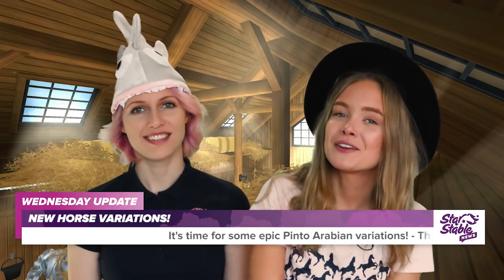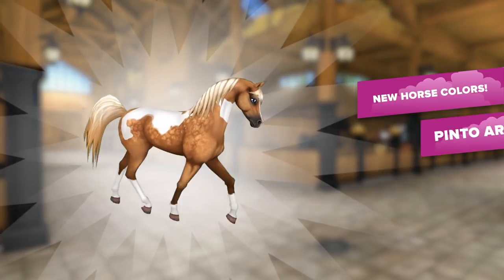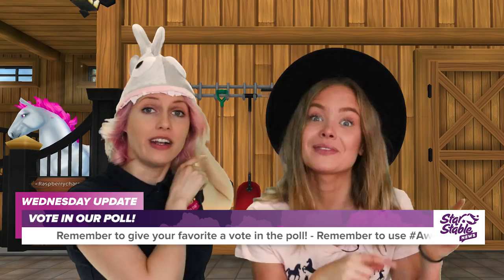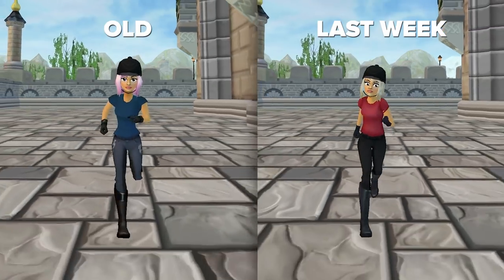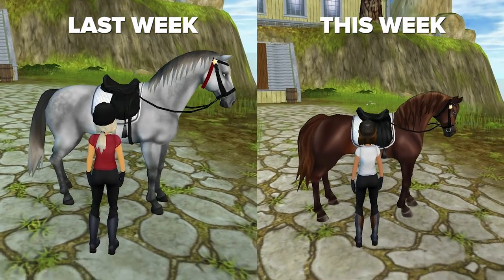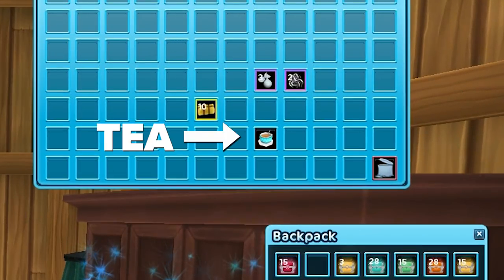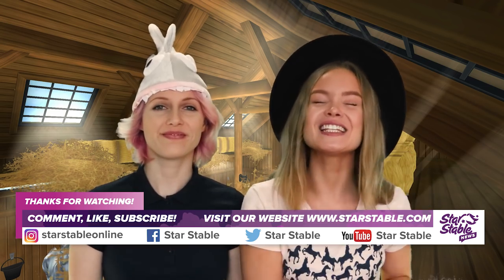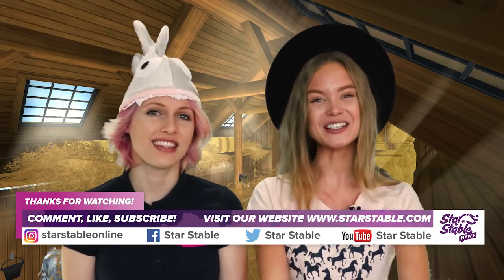New Horse Variations! 😍🐎 | Star Stable News